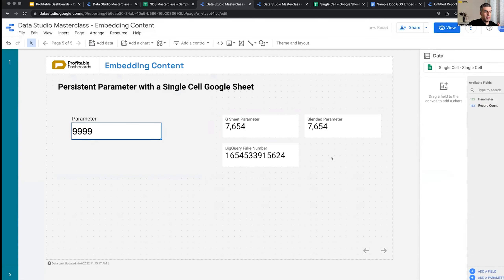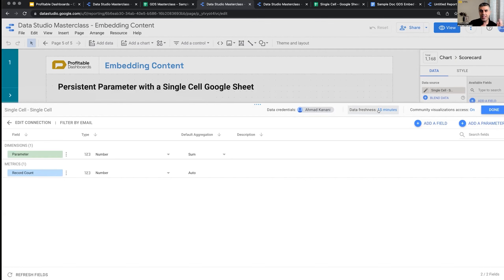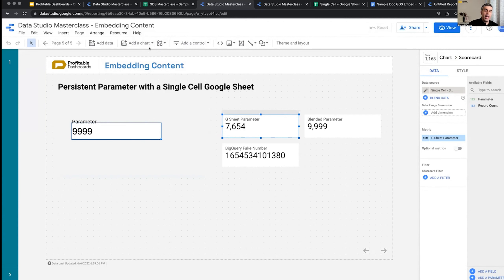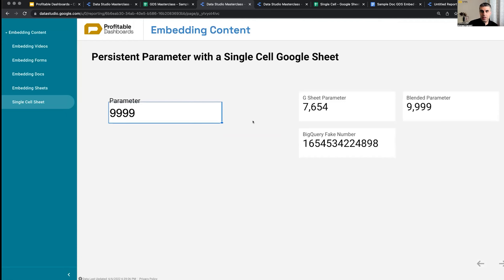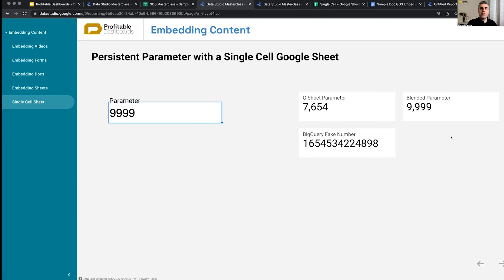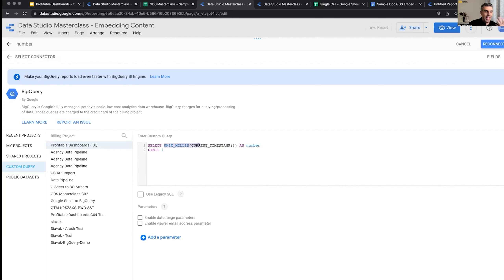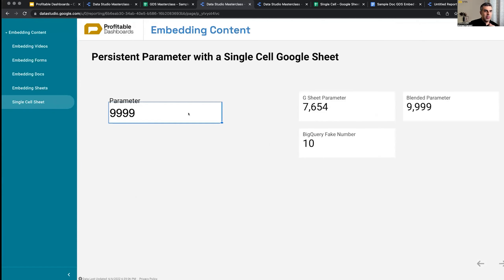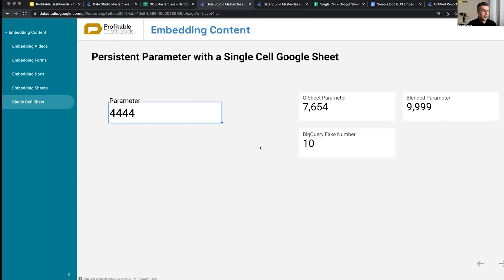14.11. Quicker Data Freshness with Blending & BigQuery - Advanced Tutorial - Data Studio Course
*Looker Studio Certification:*
When you're ready, take the final exam to test your knowledge and become a certified Looker Studio Expert →

→ Receive my weekly Looker Studio tips.